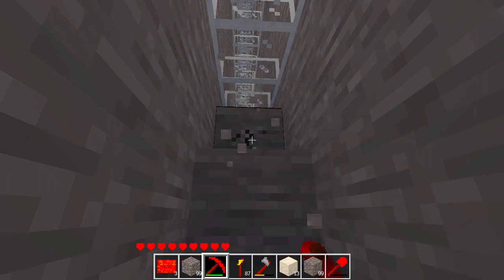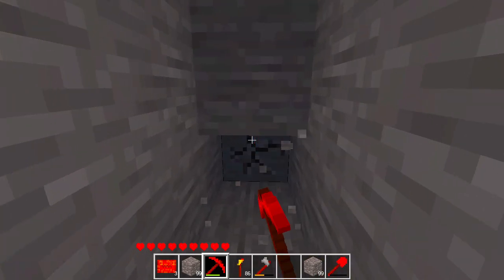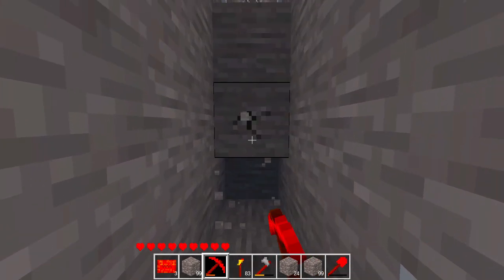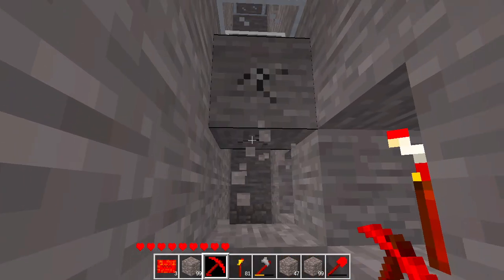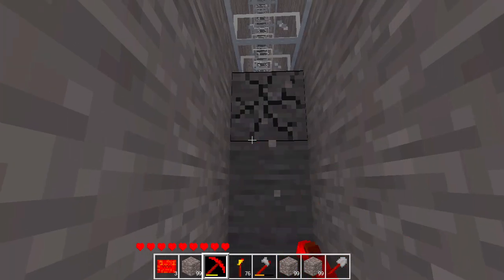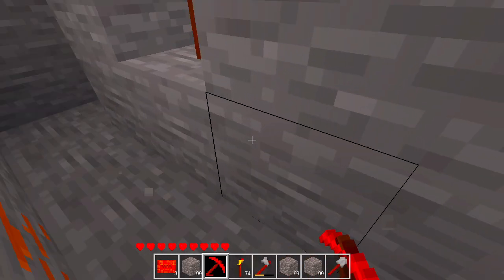Minetest Gameplay Part 268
Today I hastily dig even more hallways while also picking up generous amounts of copper that reveals itself as I'm digging along.